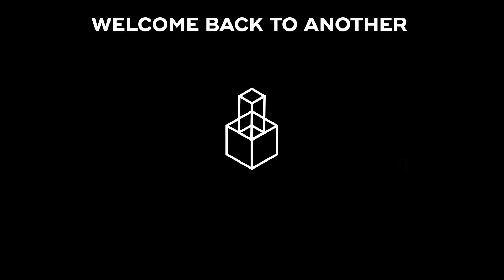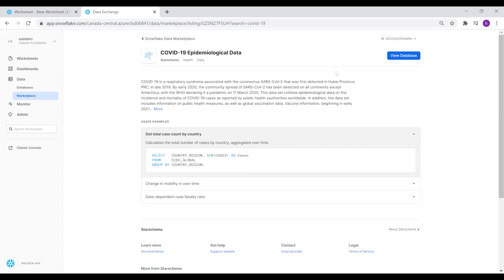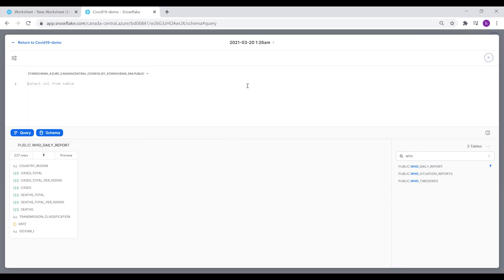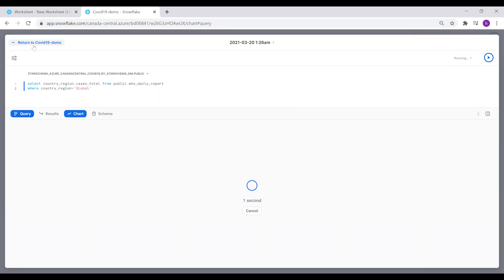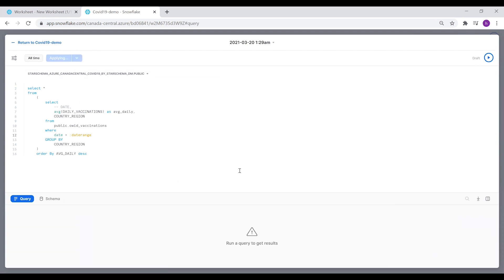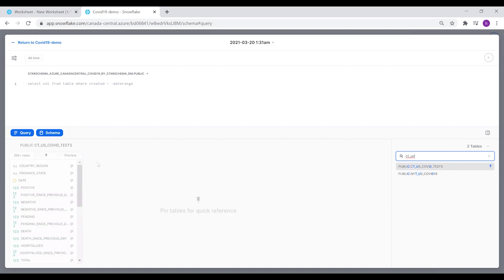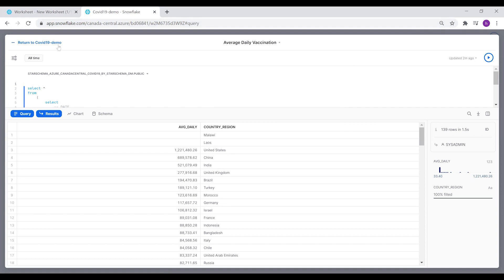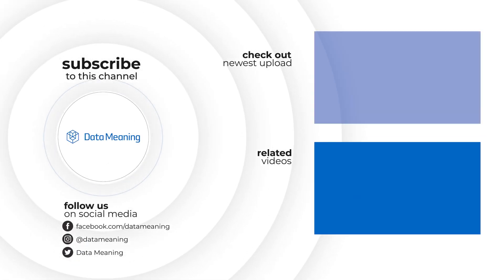Snowflake Snowsight Introduction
In this Data in the Wild episode, we'll introduce Snowsight on Snowflake.